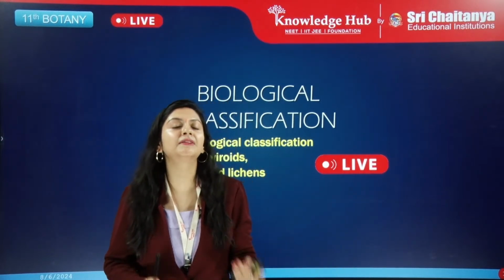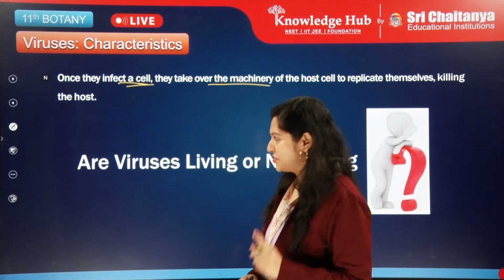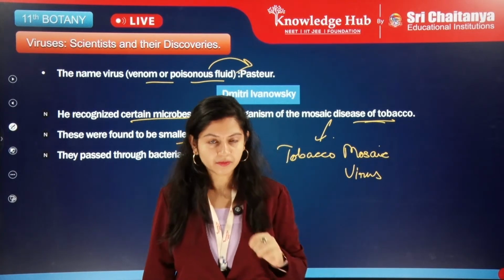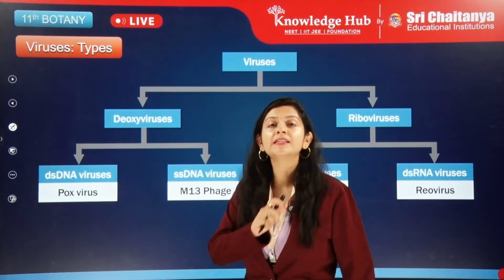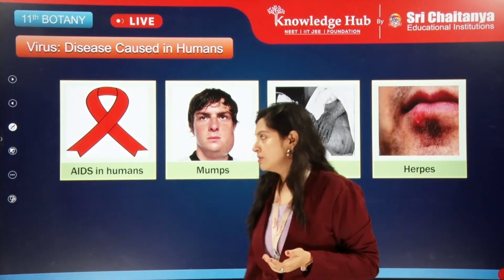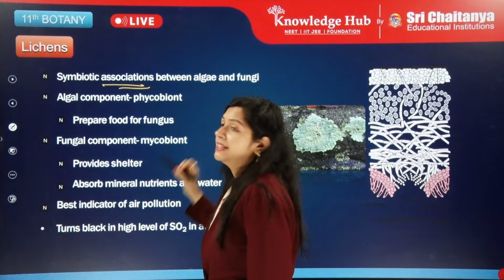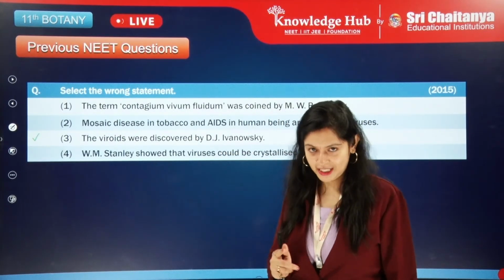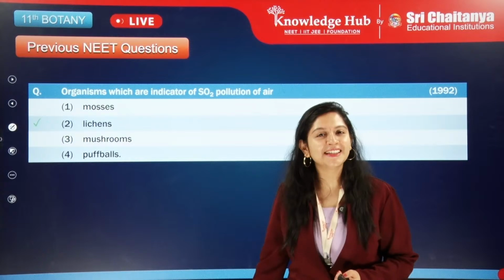Biological Classification | Viruses, Virioids, Prions & Lichens | NEET Botany Knowledge Hub Live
"Join us for an enlightening live session on Biological Classification : Viruses, Virioids, Prions & Lichens for NEET botany students!

 What We'll Cover:

Our knowledgeable botany instructor will break down these complex topics into easy-to-understand segments, using detailed explanations, diagrams, and real-life examples. This live session is perfect for deepening your understanding of biological classification.

🔔 Why You Should Join:
Expert Faculty
Detailed explanation of Topic

Share this event with your friends and classmates to make the most of this learning opportunity!